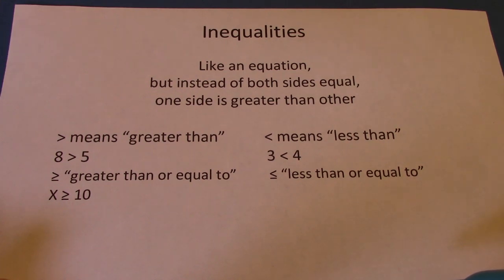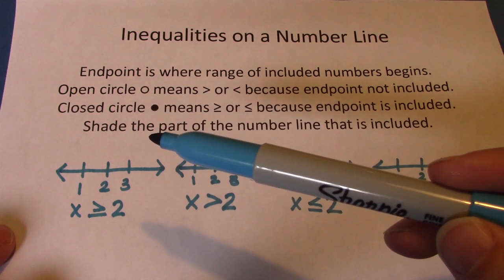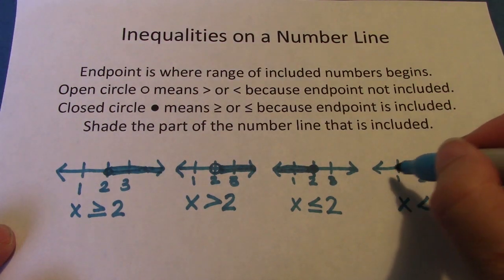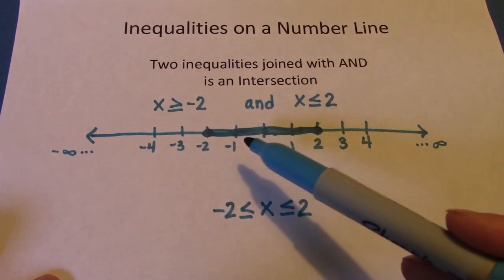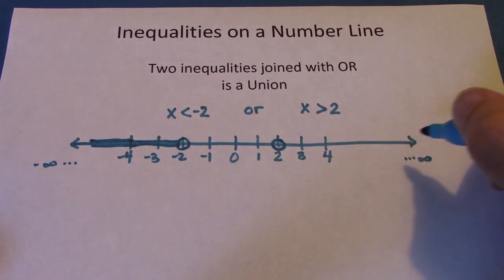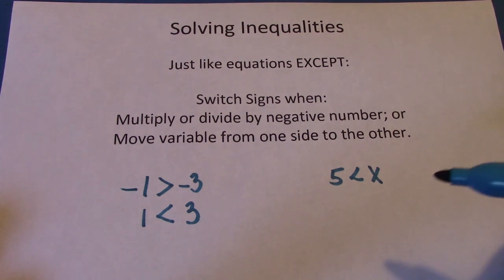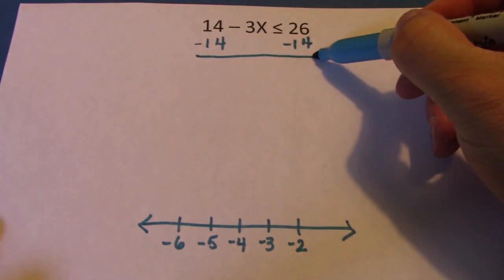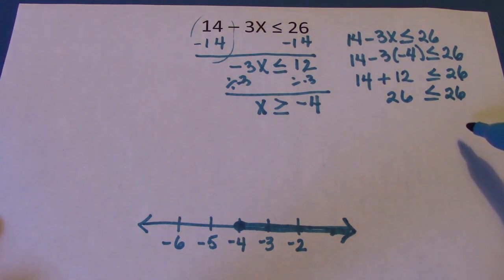Welcome Back to Math Section 8 - Inequalities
From WelcomeBackToMath.com, this is the Inequalities Instructional video.